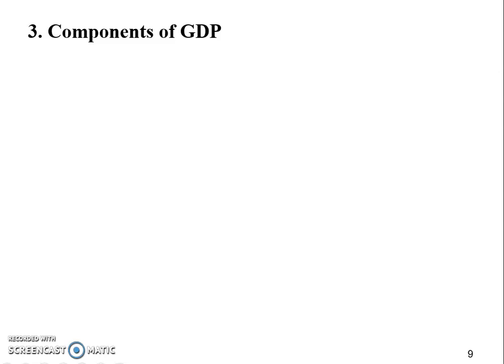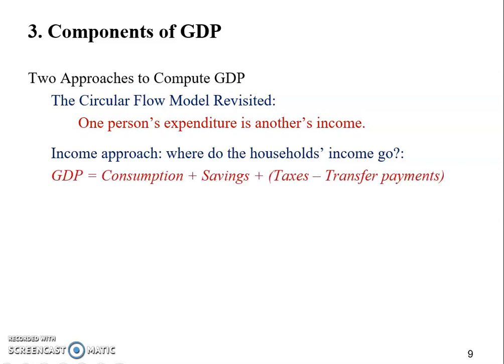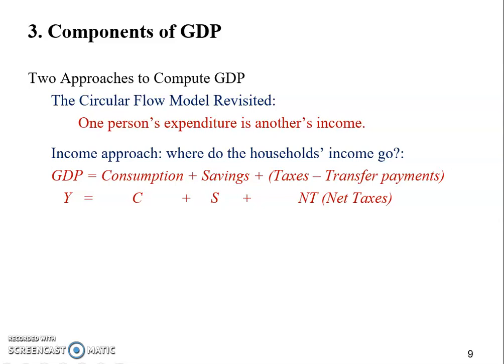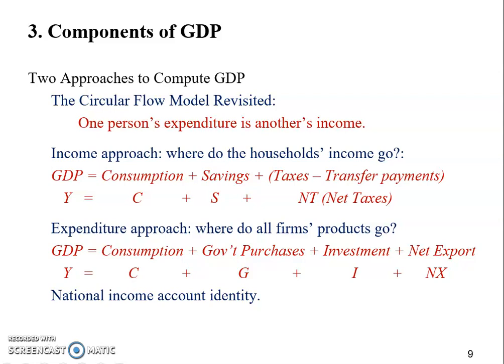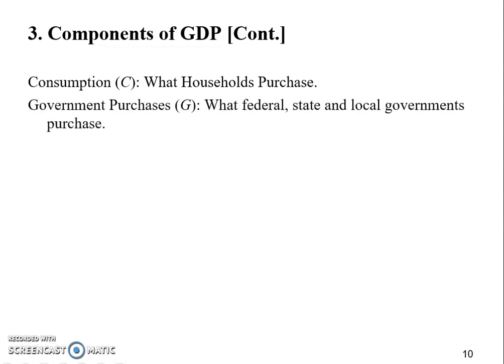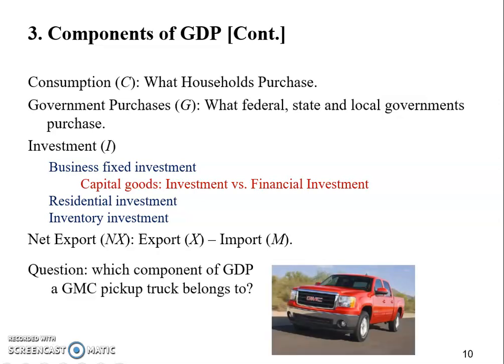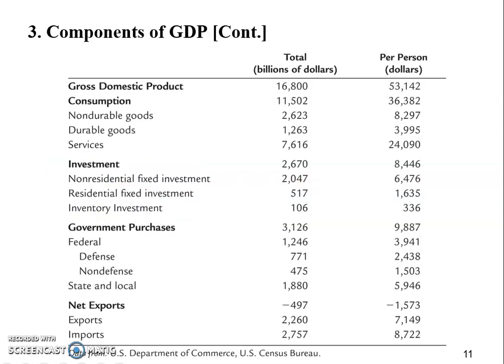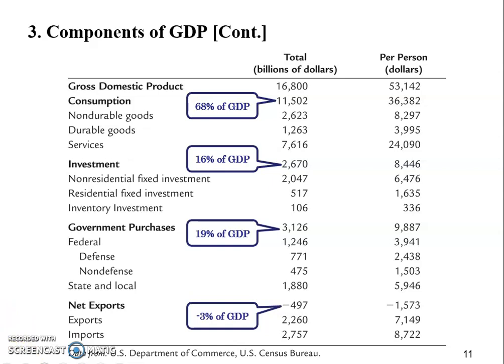Chapter 10: Components of GDP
Which component of GDP does a MacBook belong to?